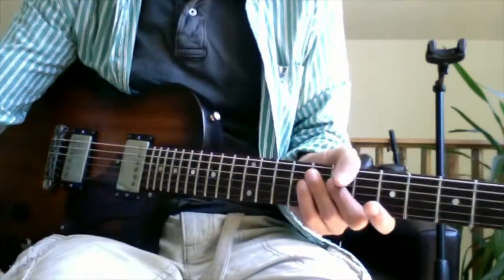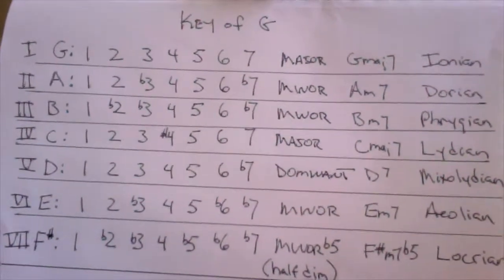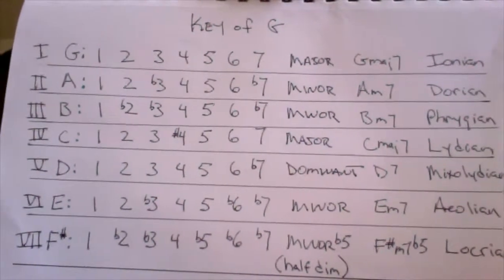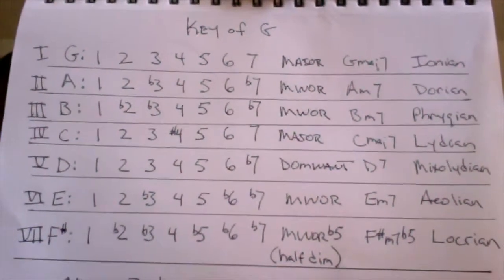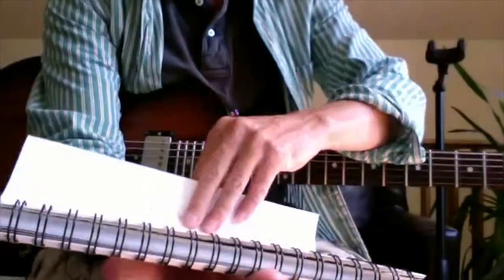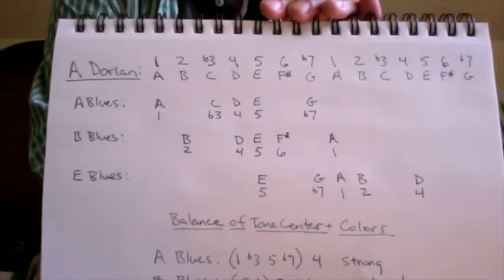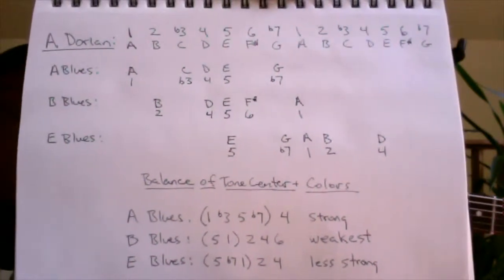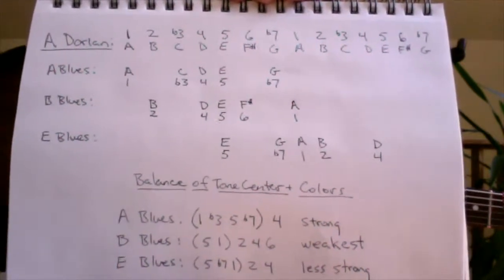Video #9: Dorian and the Blues Scale Relationships in the Key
When playing the Dorian scale there are three different blues scales (minor pentatonic scales) that exist within these notes that can be played, giving you more harmonic content to choose from when you solo. We go through this in detail here and I play examples of each.

Note: These video lessons are progressive and based on my book Serious Guitar. Please watch them in order from my channel, starting with Video #1.